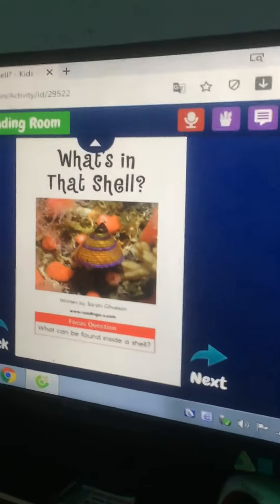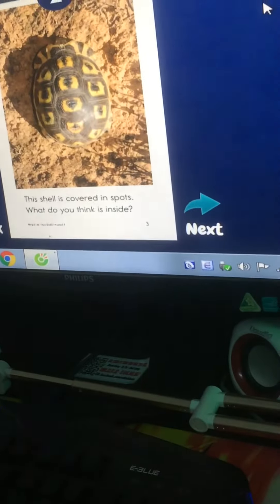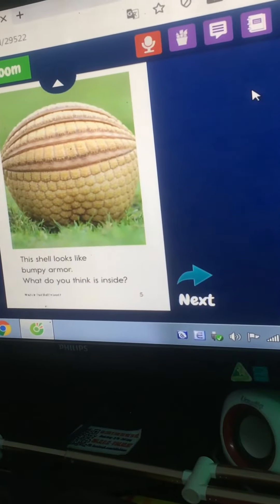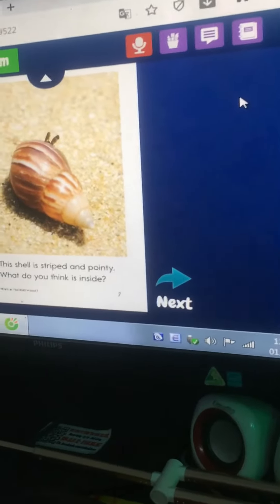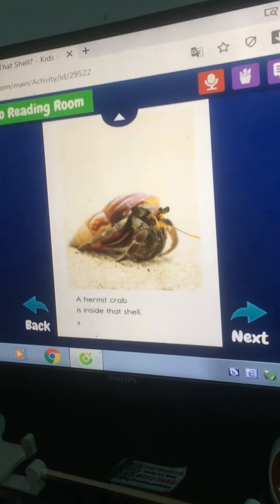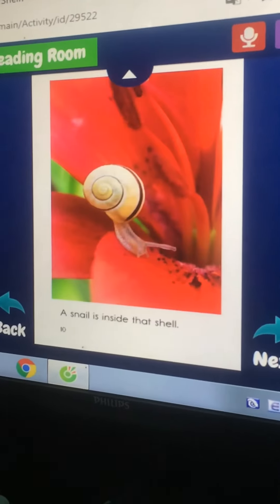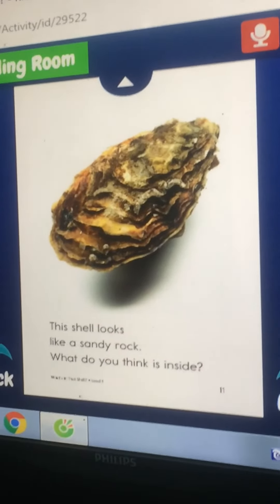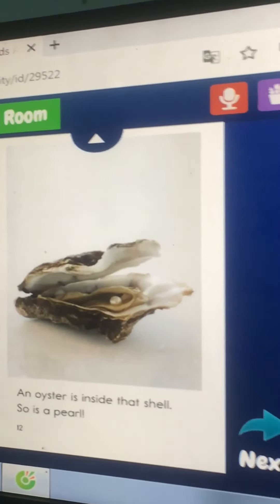What’s In That Shell?